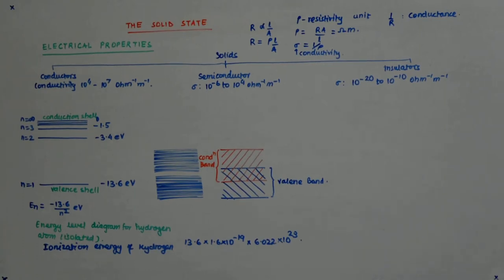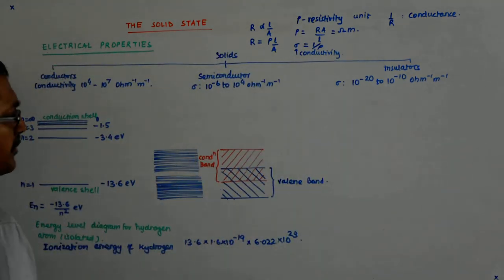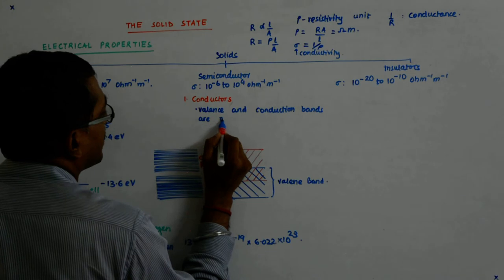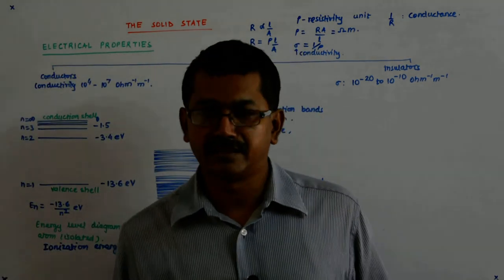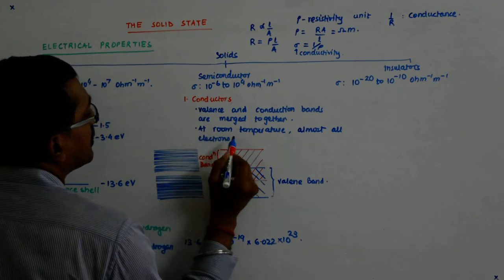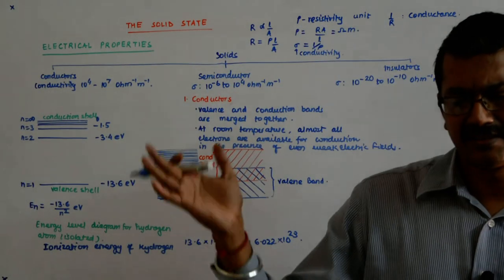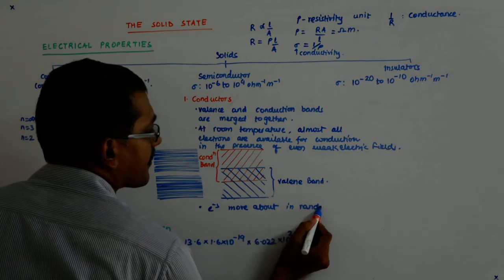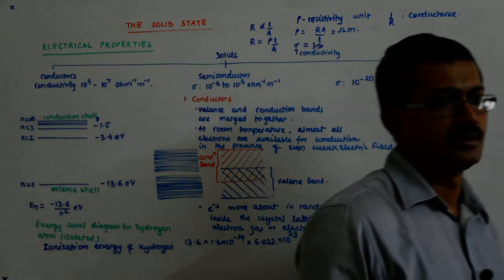The Solid State 39